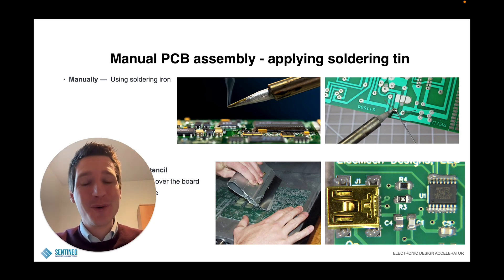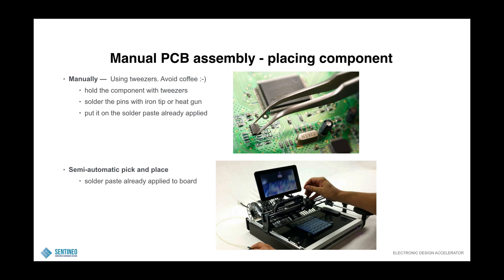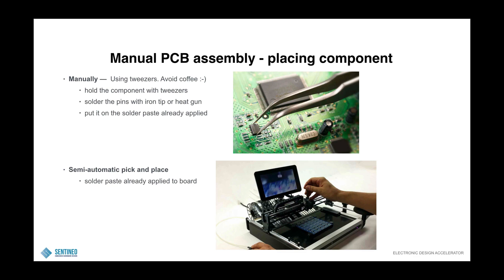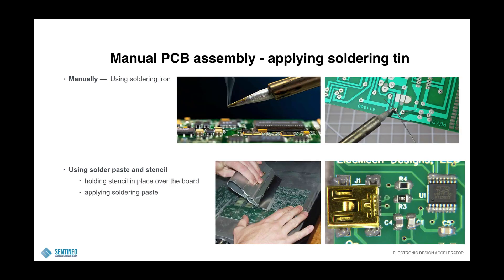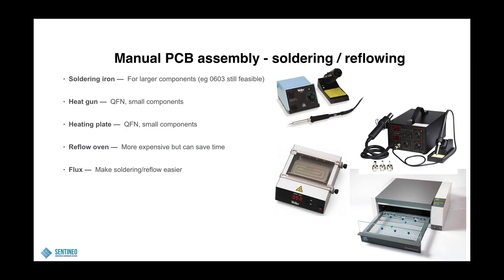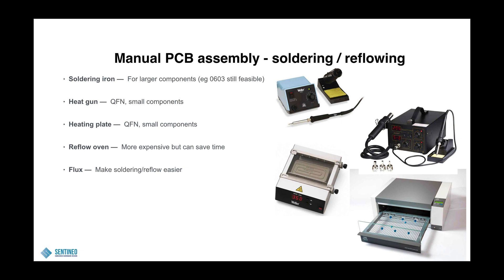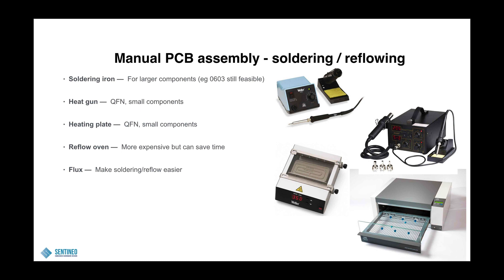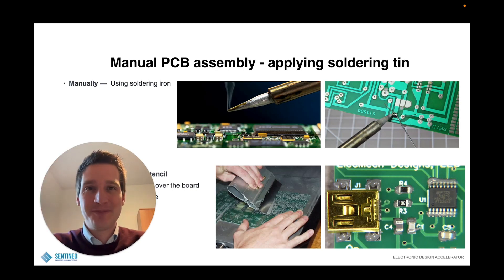How To Do Manual PCB Assembly?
In this short video I show you some options to perform manual PCB assembly.

This has its limits of course, sometimes the best option is automatic assembly. Never forget the cost of cost-saving :-)